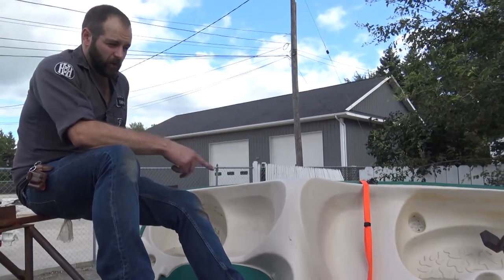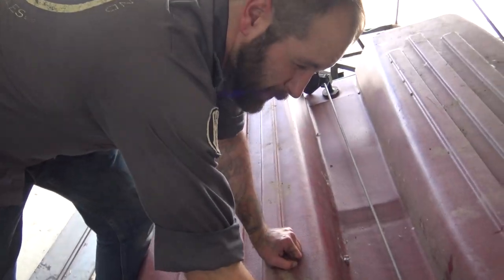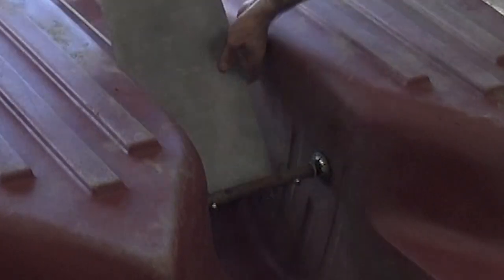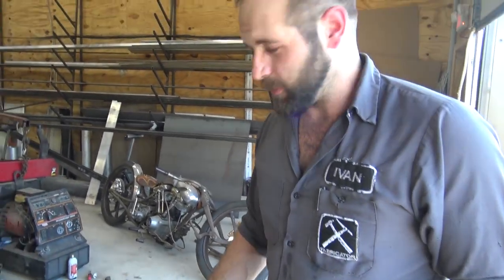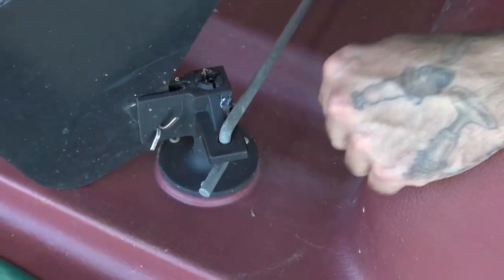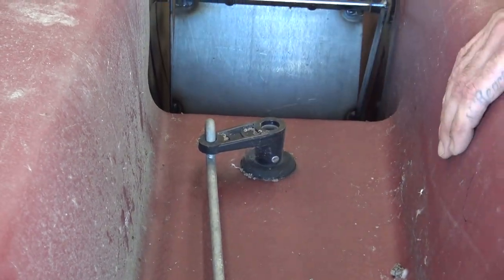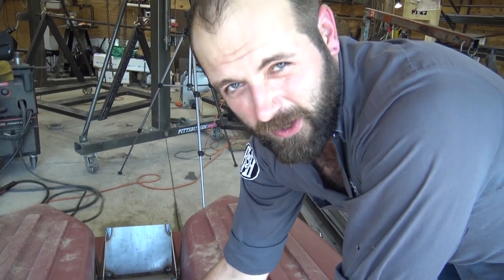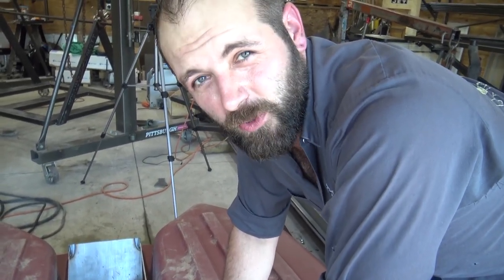How To Repair A Pedal Boat Propeller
Have an old Pedal Boat with a busted propeller? No need to throw it away and by new - FIX IT! With this simple tutorial, we'll show you how to fix your pedal boat so you can get it back on the water!